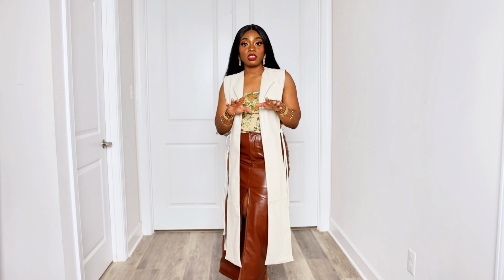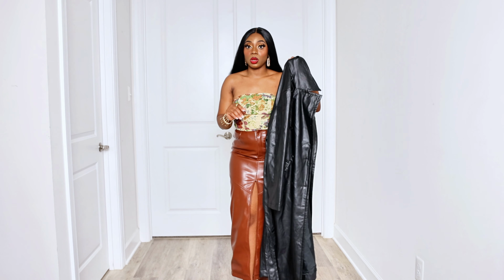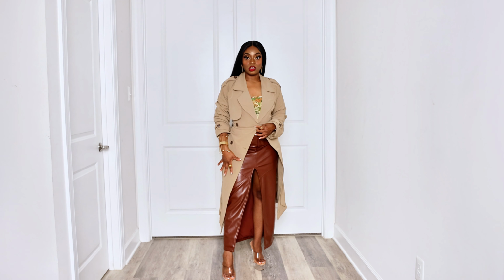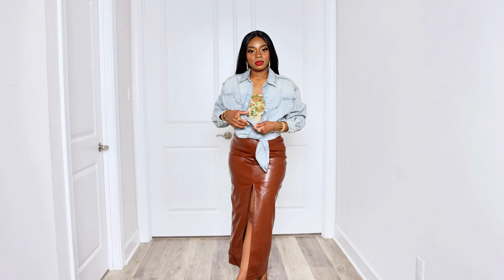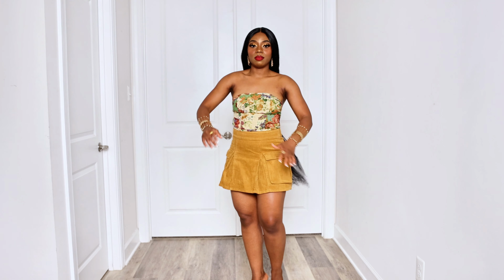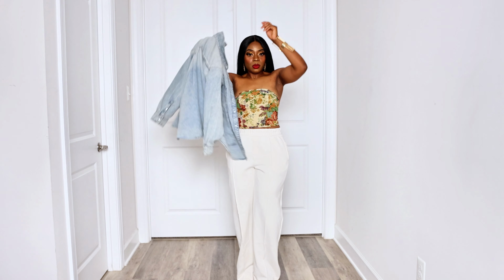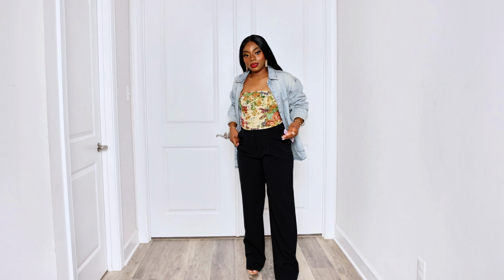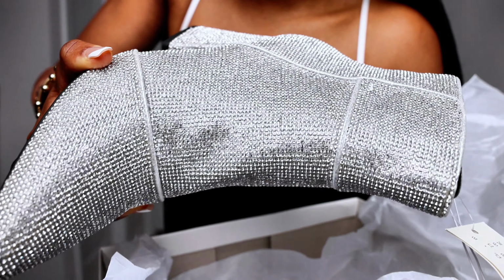FIRST Impressions: Target Fall Fashion Haul + How I Styled Each Look!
Hey loves! Today's video is Target Clothing Haul! I’m sharing my FIRST experience shopping for fall clothes at Target, and I must say, I was SURPRISED! I picked up some amazing fall pieces that are perfect for this season. Watch as I try on each outfit and show you how I styled them to create effortless fall looks.

Whether you're looking for affordable fashion, seasonal trends, or just curious about Target's clothing selection, this video has got you covered!

What’s Inside:

First impressions of Target’s fall clothing collection
Try-on haul of all the pieces I bought
Styling tips to elevate your fall wardrobe
Outfit inspiration for casual and chic fall looks

LINKS TO EVERYTHING IN THE VIDEO IN ORDER
1. Black long jacket
2. Trench Coat
3. Cardigan
4. Denim jacket
5. Denim vest
6. Cargo skirt
7. Cream pants
8. Trousers
9. Two piece set
10. Sneakers
11. Black boots
12. Ankle boots